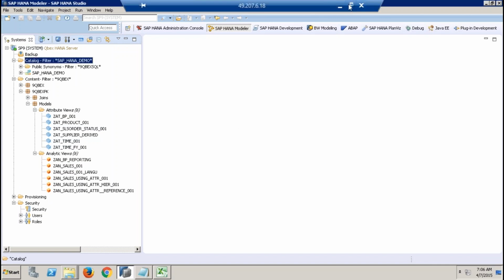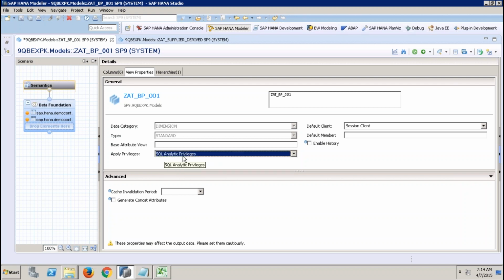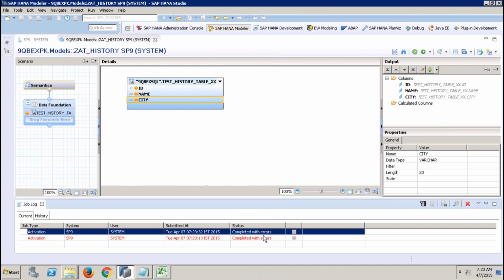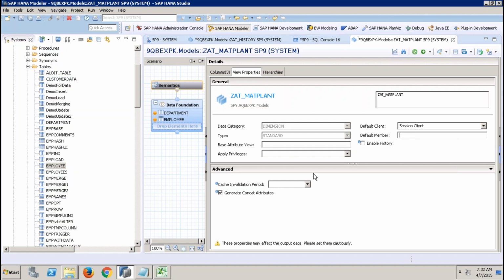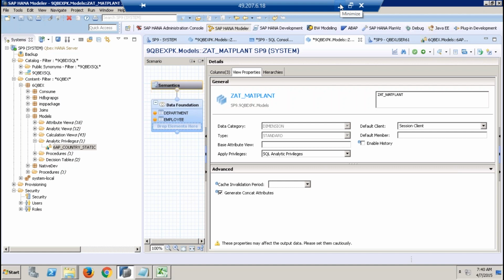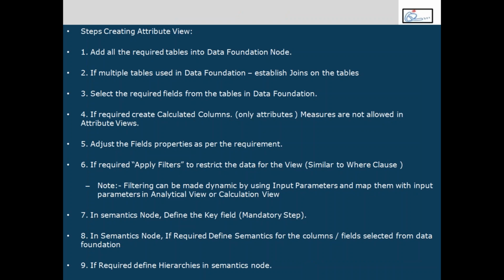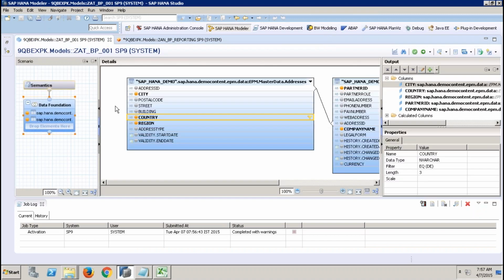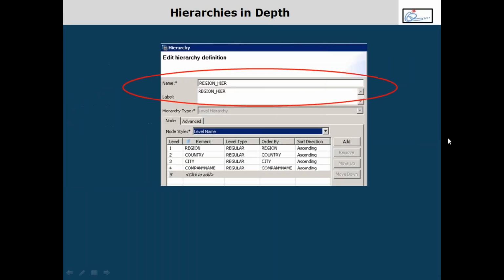SAP HANA UNIT2